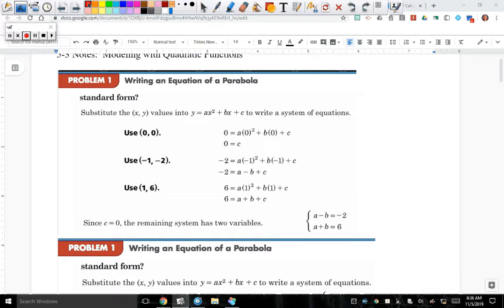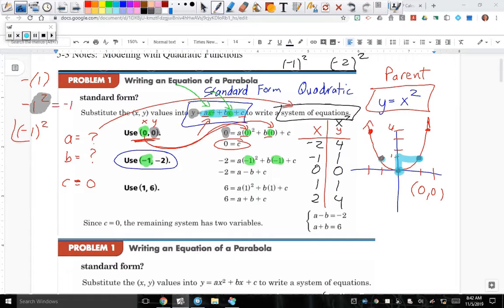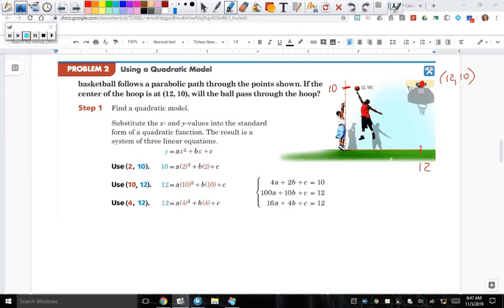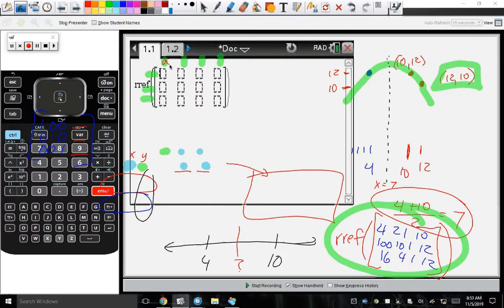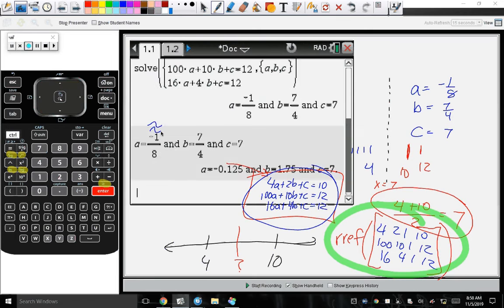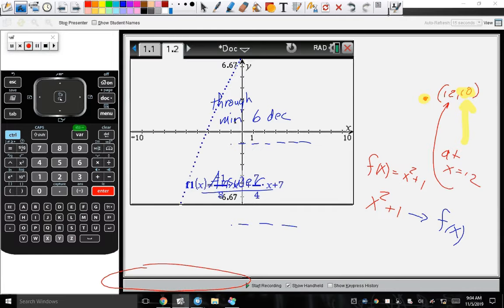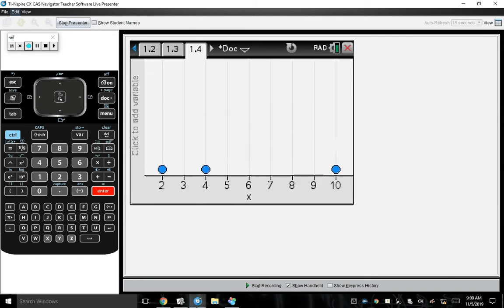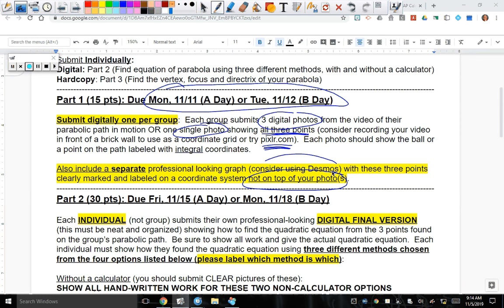Algebra 2 | Unit 4 - Quadratic Functions (Day 2a)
Quadratic Functions (Day 2a)